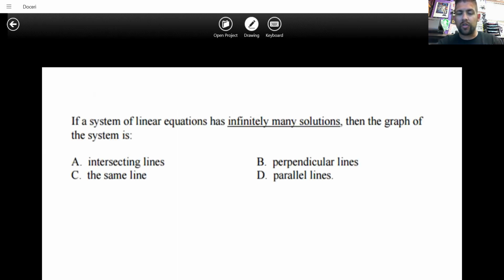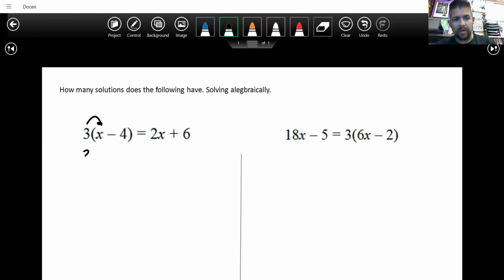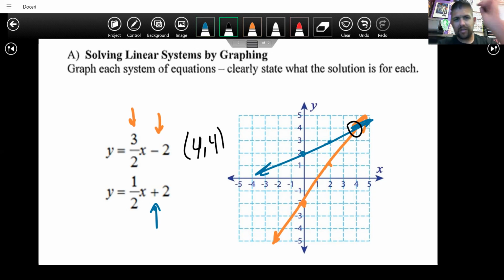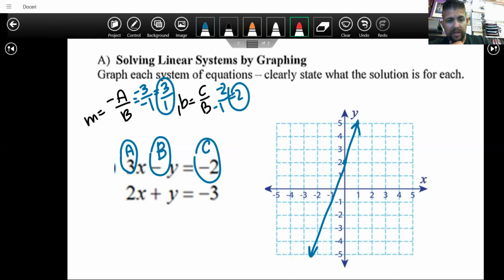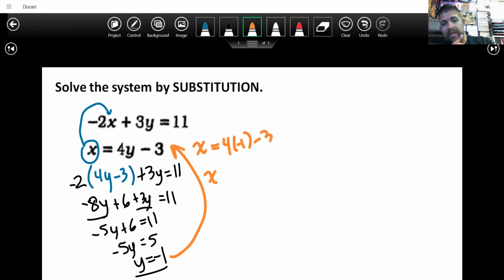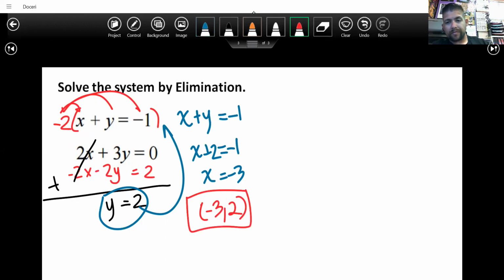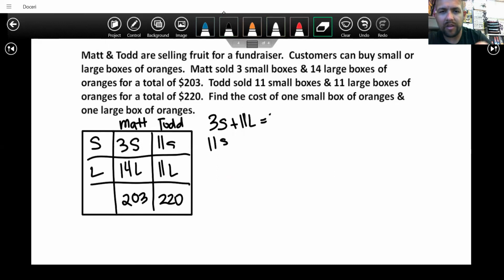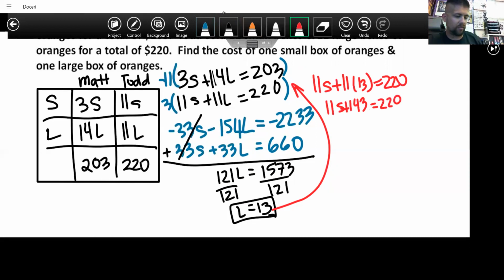Integrated Math 2 Test 1 Review